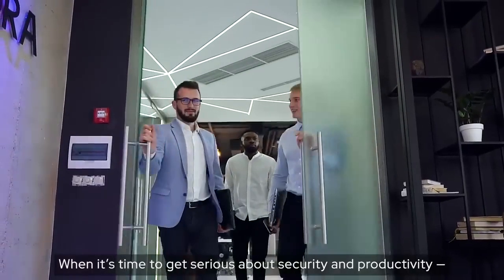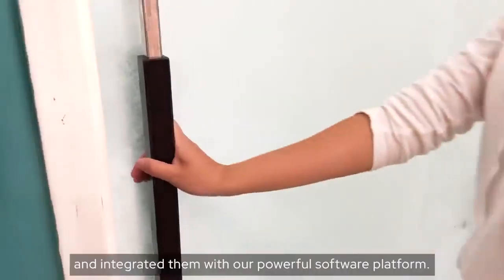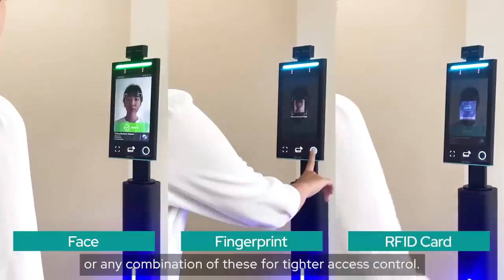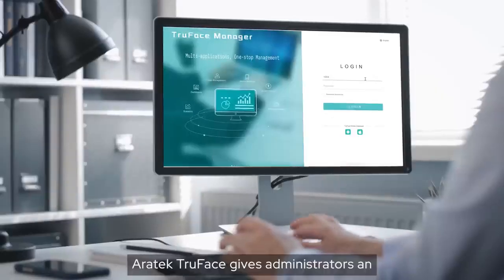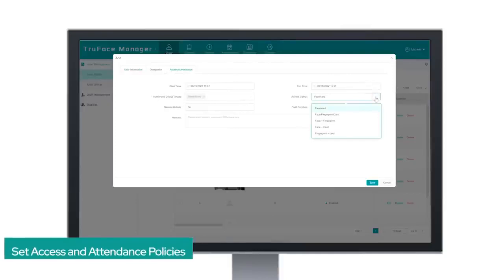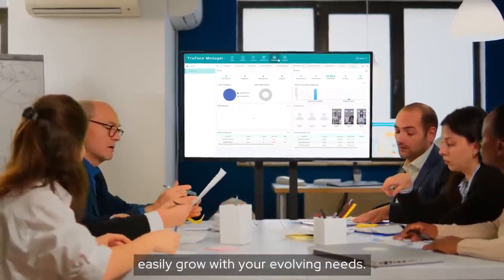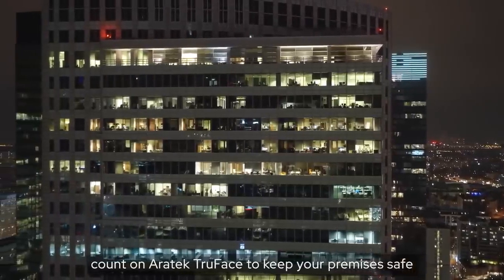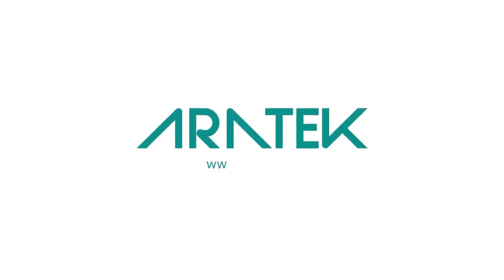Meet Aratek TruFace - The Biometric Access Control and Attendance Management Solution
If you want a solution that does both access control and attendance management jobs excellently, the Aratek TruFace solution can be a great help.

Aratek TruFace is the do-all biometric access and attendance system that integrates top-shelf facial recognition hardware with a powerful software platform to give you a full-featured workhorse that’s simple to use.

✅ Unparalleled Security: Authentication with Face, Fingerprint and RFID Card
✅ Real-time Access Control & Attendance Tracking
✅ Comprehensive Access Control & Attendance Policies
✅ Mobile App for Employee to Punch In/Out Remotely
✅ Facial Recognition Device Management & Diagnostics
And more...